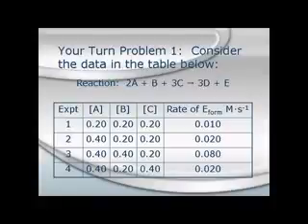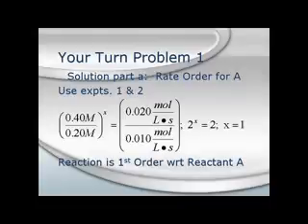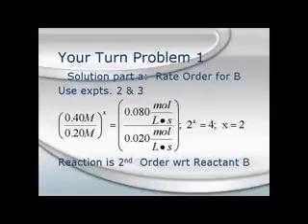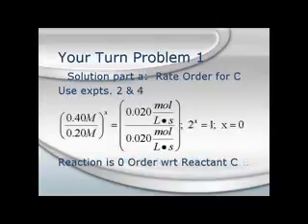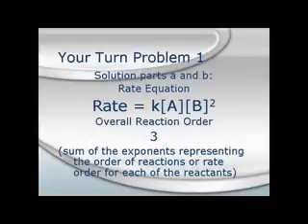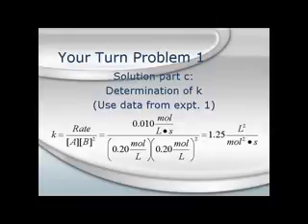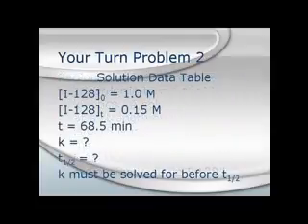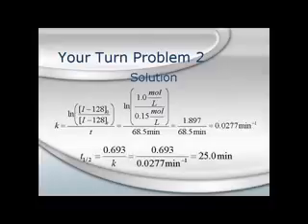Kinetics Part 4